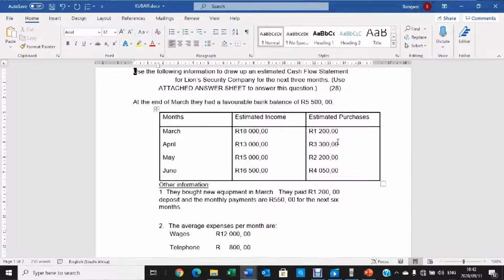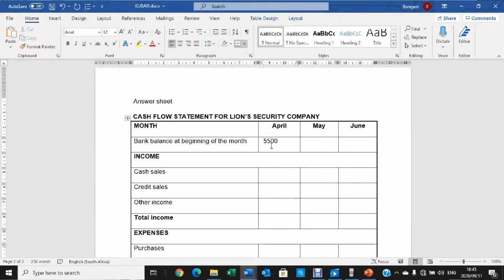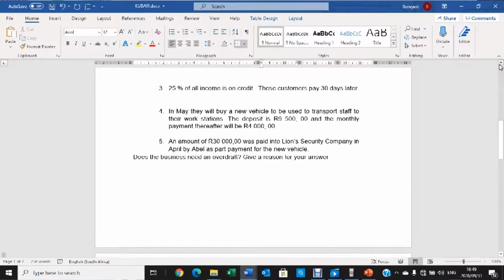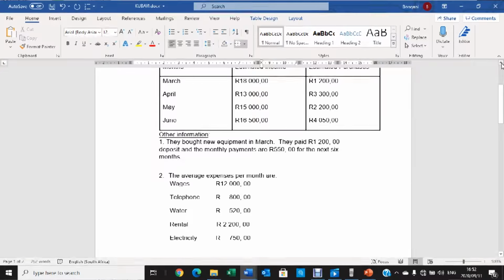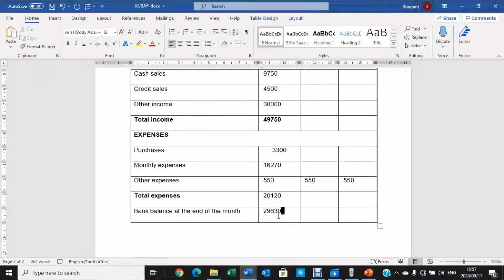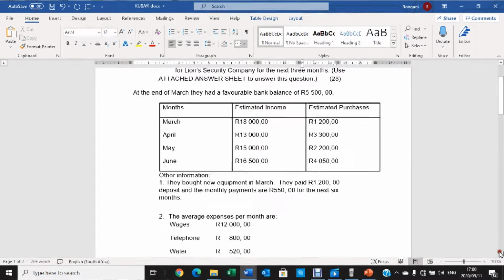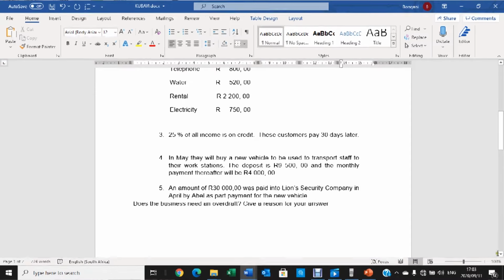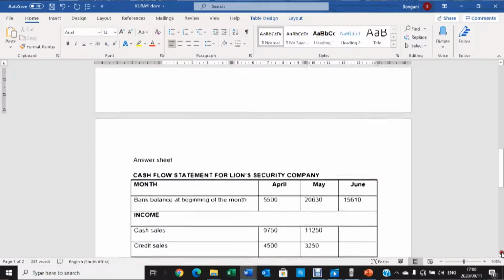TVET's COVID-19 Learner Support Program EP212 - NEW VENTURE CREATION - L4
Gert Sibande TVET College
Topic 2: Cash Flow Statement